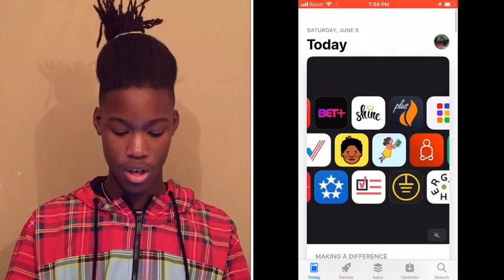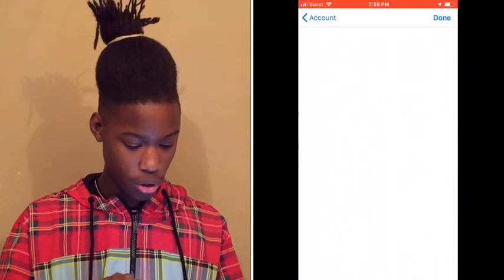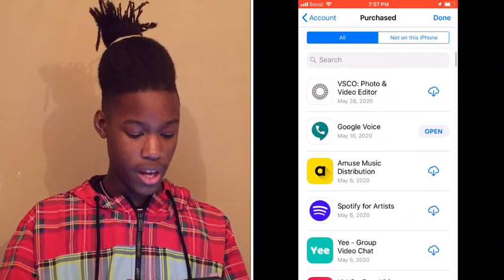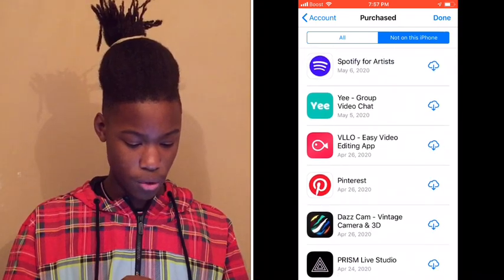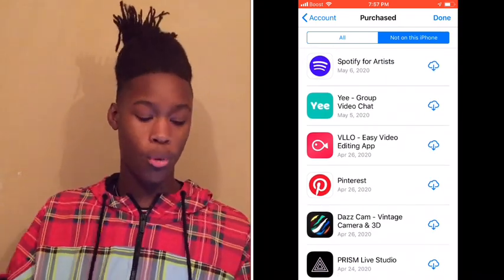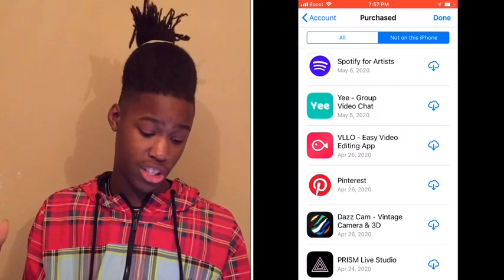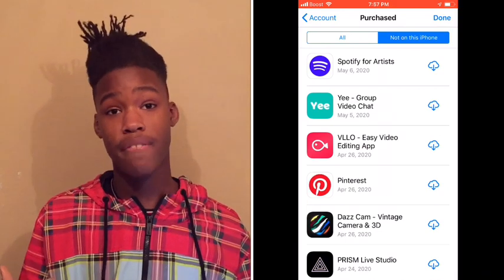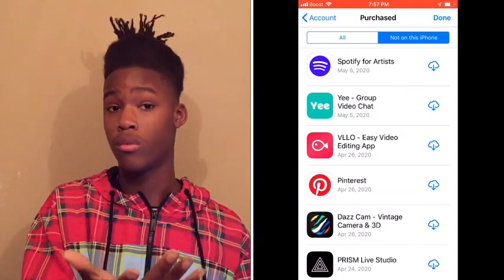How to to get Yee app hack (after it was deleted)